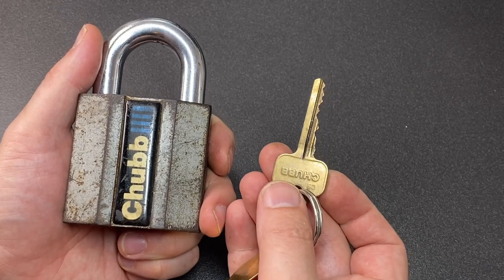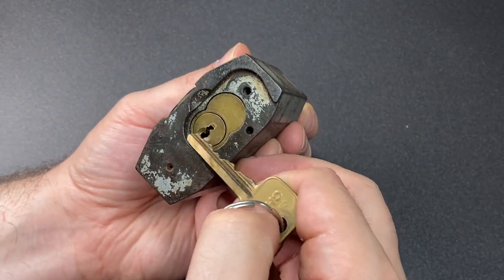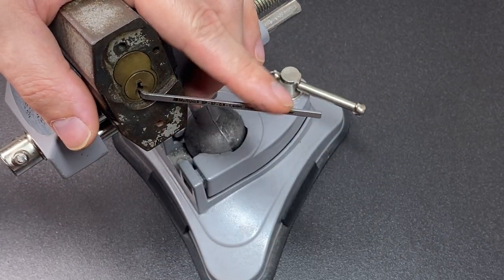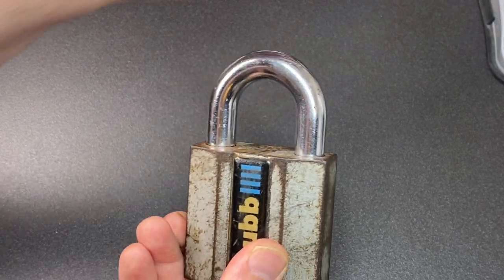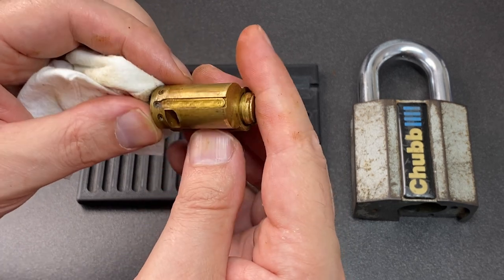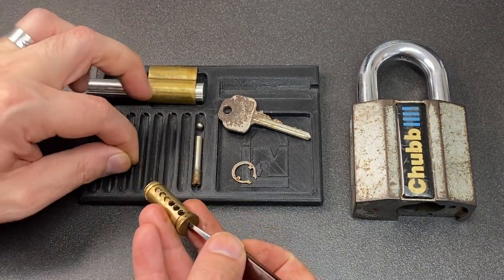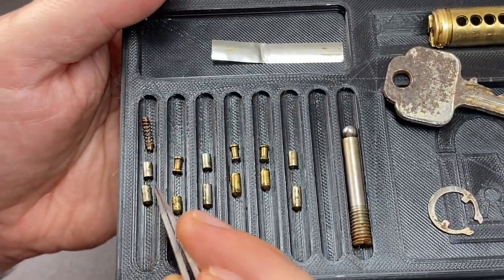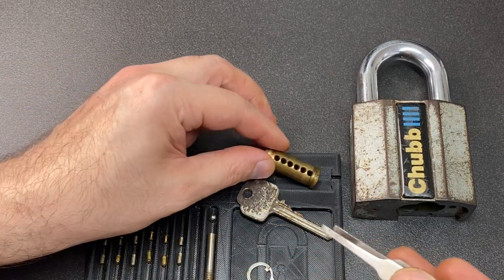Chubb Conquest Padlock Pick and Gut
I love these big Chubb locks! 😍🔐